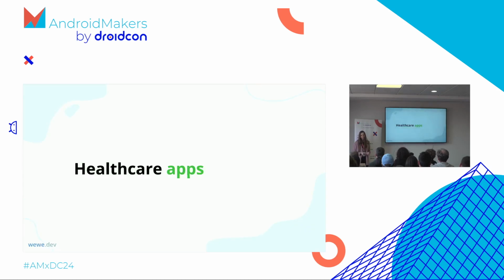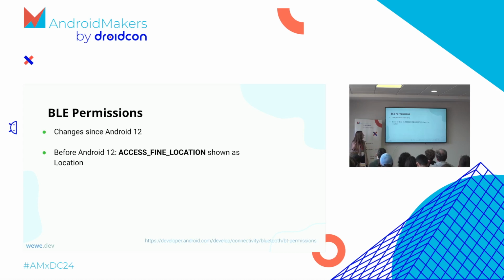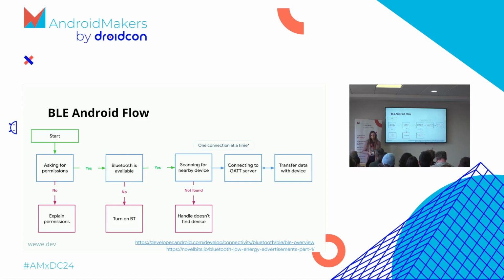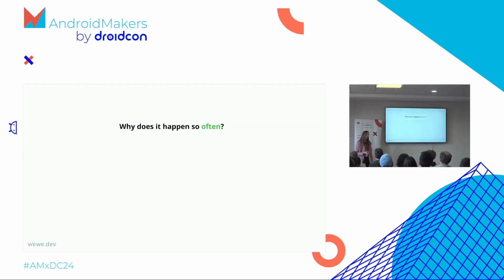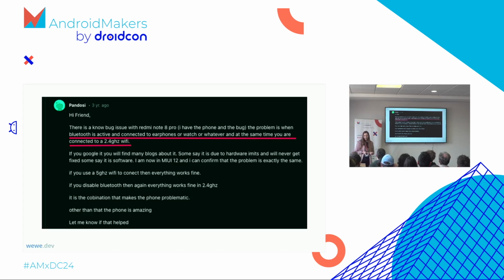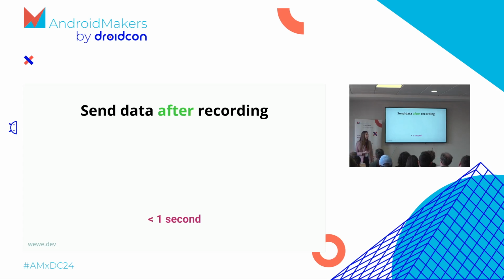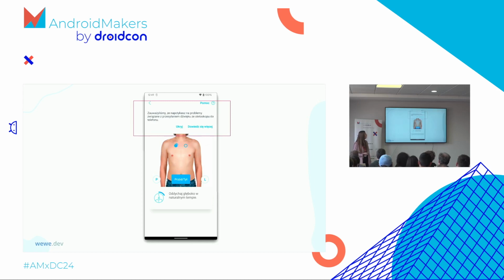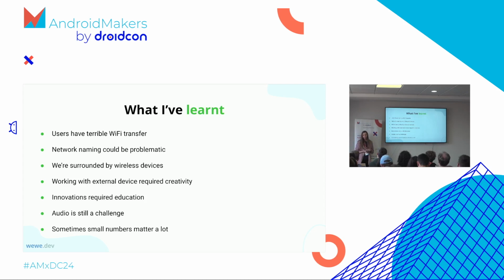What Connects an Electronic Stethoscope and a Baby Monitor? - A Case Study on BLE Issues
Together we will investigate a case study on BLE Issues in healthcare Android app which I encountered during my work.

During the presentation, I'll show the background of the problem, share how I looked for solutions, explain the reasons behind the issues, and talk about what I've learned along the way. Plus, I'll answer the question from the title.

Join me to discover what can go wrong when trying to mix BLE with Android.